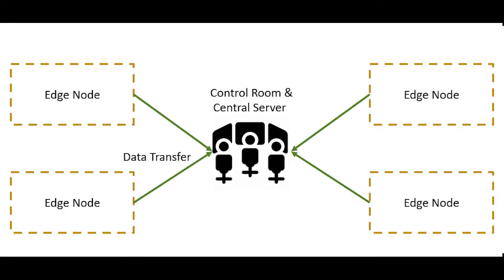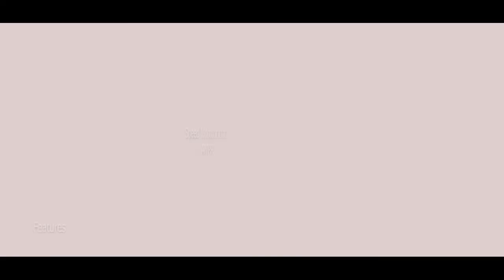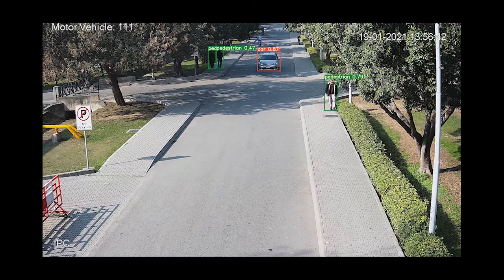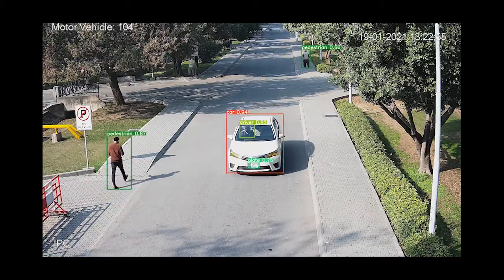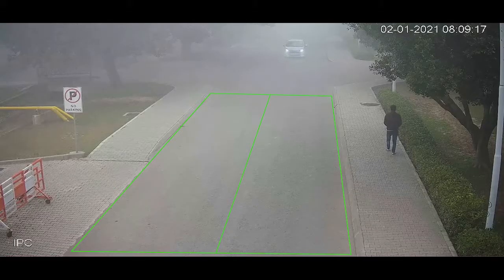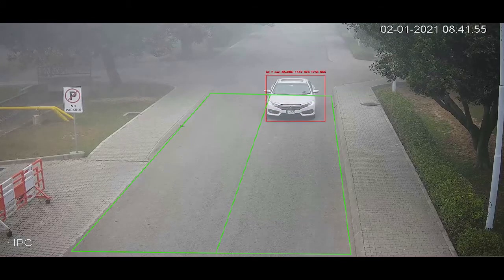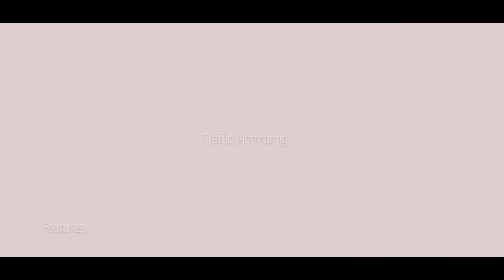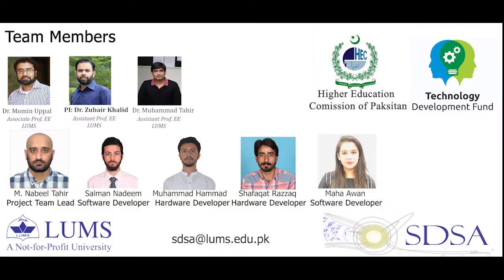Motorway To Safety: Intelligent Traffic Management And Efficient Law Enforcement On Motorways